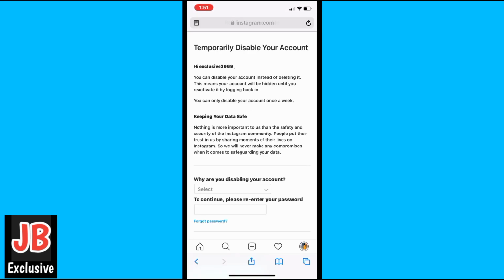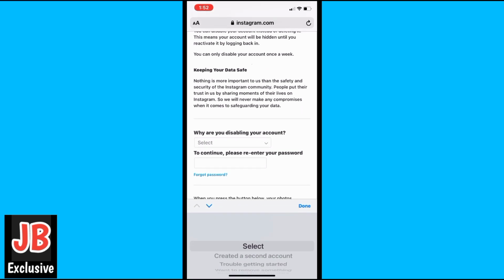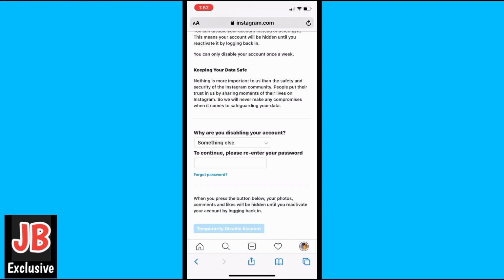How To Delete Instagram Account [New Update]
Delete your Instagram Account with this tutorial.

Permanently dekete your account  this way always have a 30 days windiw where you can recover all of your information  and photos but after that,it will be deleted permanently .

Keep in mind ,you can't  do this without a password .So if you forget password , just reset your pasword.